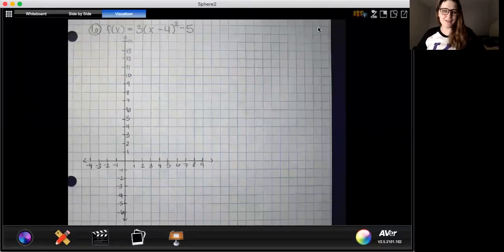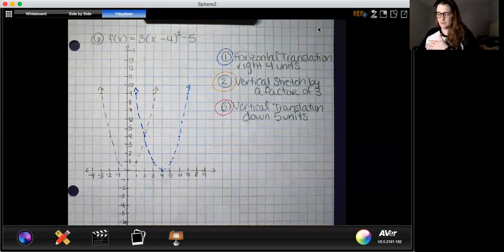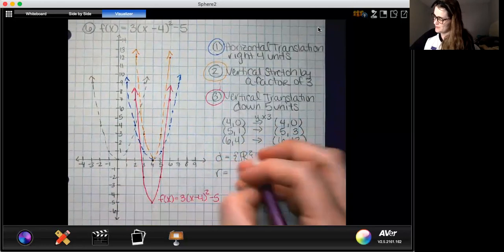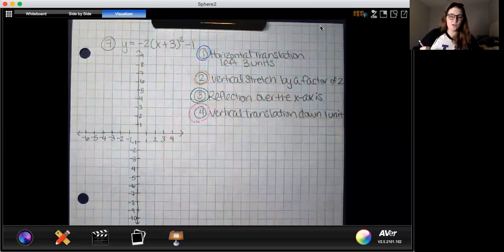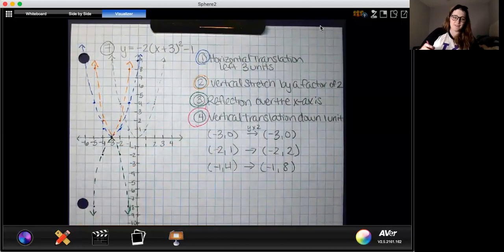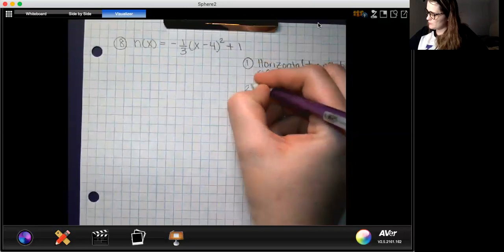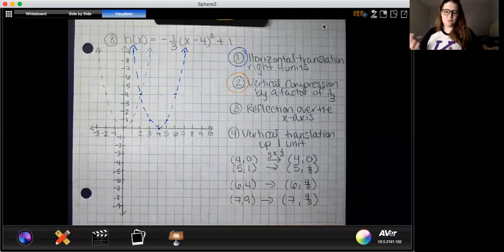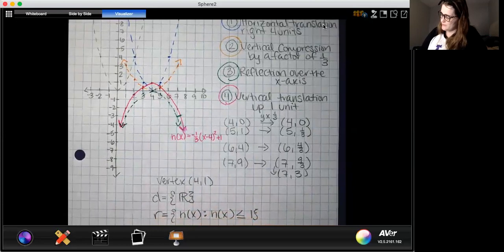5.1 Quadratic Transformations - Part 2 - Video 2.